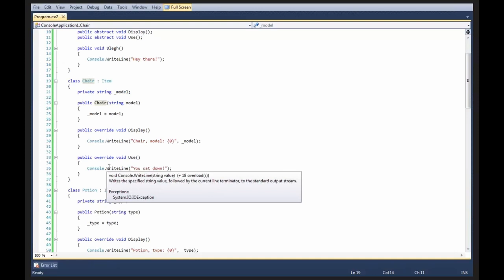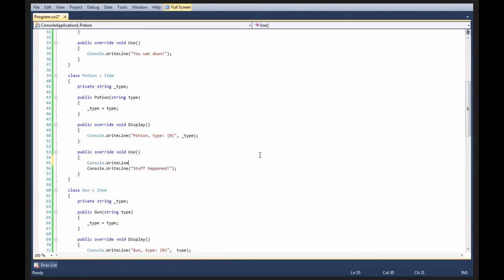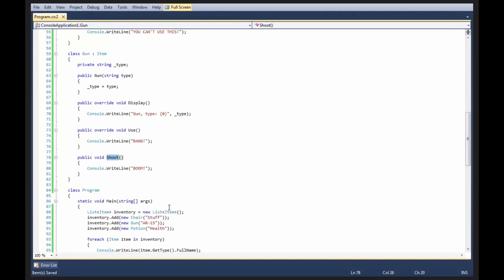🔴 Interfaces to Force Implementation Properties • C# Programming • C# Tutorial • Learn C#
This video clip:   Interfaces to Force Implementation Properties

00:00 - Intro
00:08 - Interfaces to Force Implementation Properties
01:26 - Outro